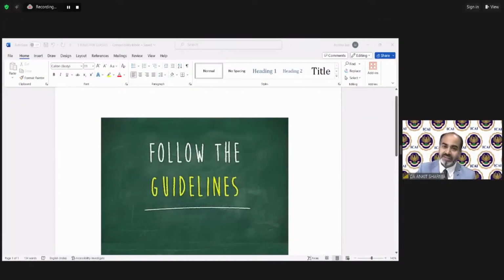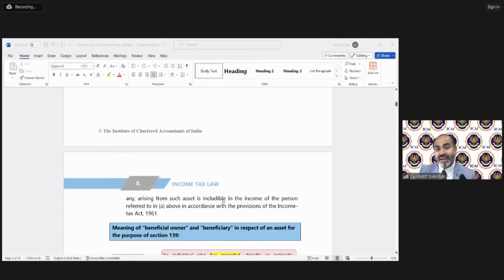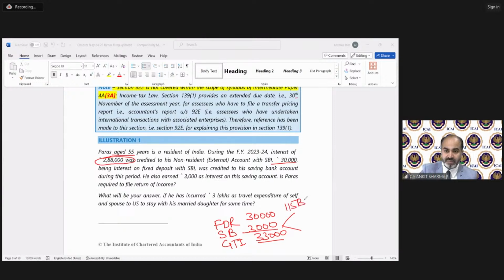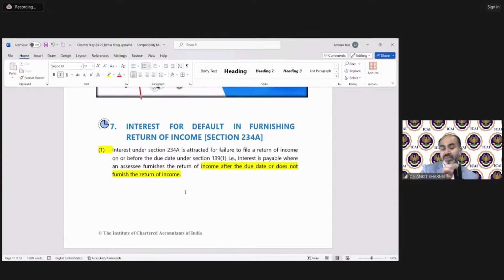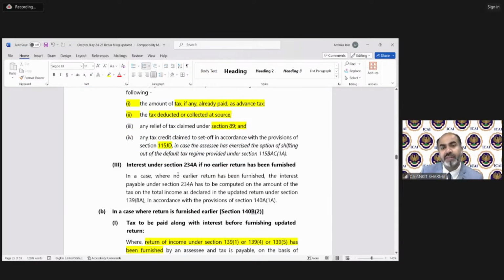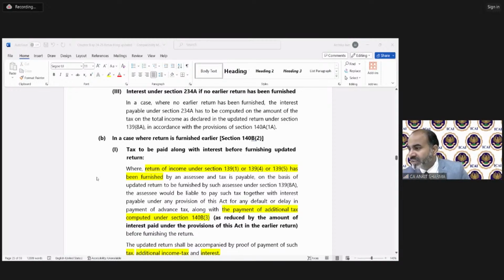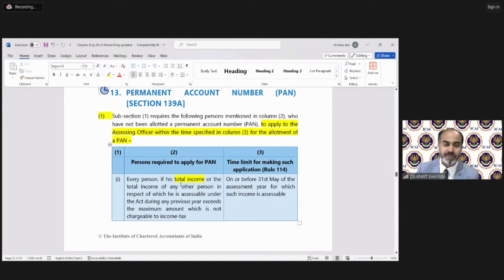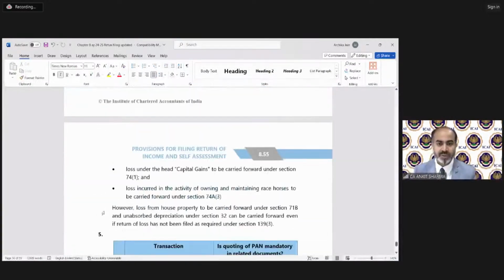Intermediate Paper-3A:ITL | Topic: Provisions for filing of return of...| Session 1 | 23 Jan, 2024